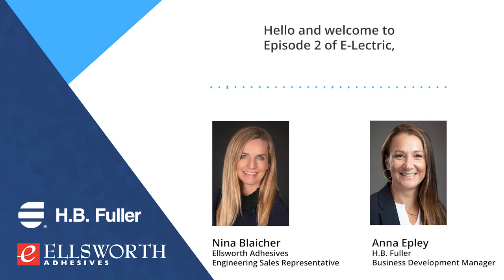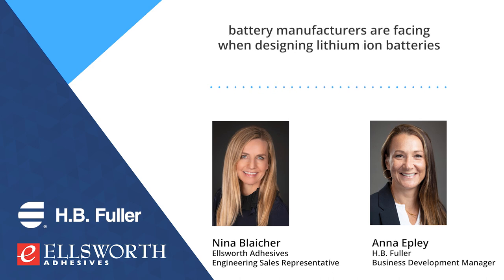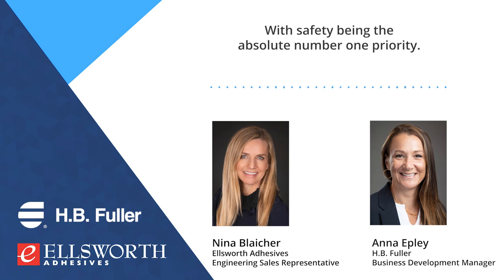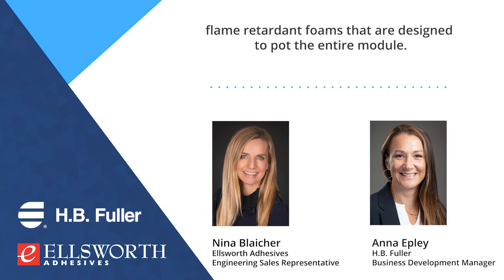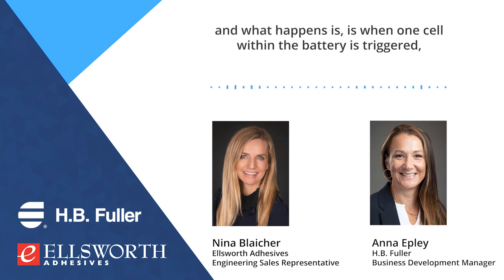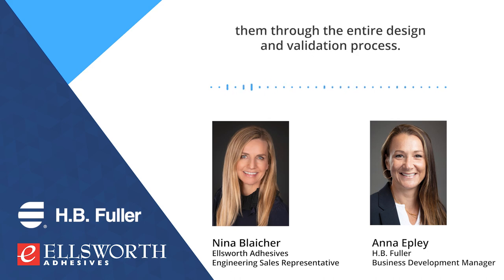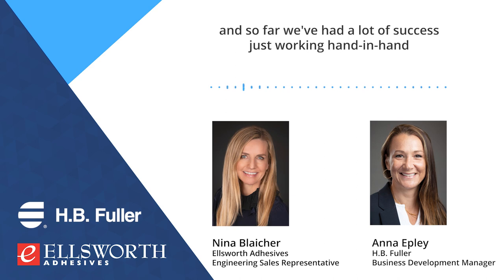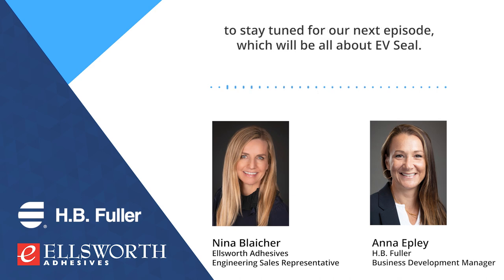Ellsworth Adhesives Audiogram - H.B. Fuller E-Lectric Series Part II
Ellsworth Adhesives partners with H.B. Fuller to discuss the top concerns and solutions to protecting EV batteries in part two of our E-Lectric series

To learn more about Ellsworth Adhesives and the products and services we offer, visit ellsworth.com.